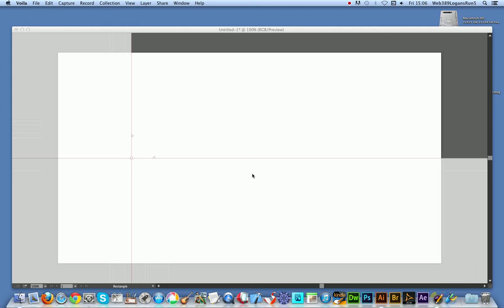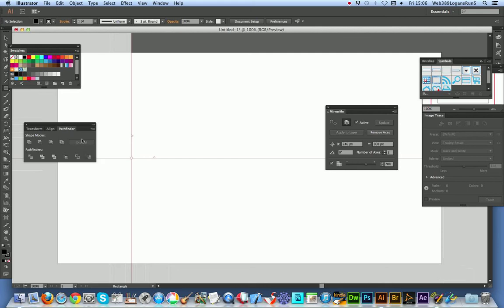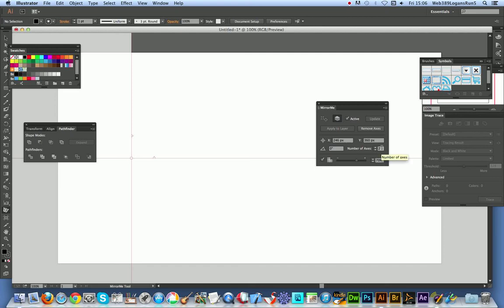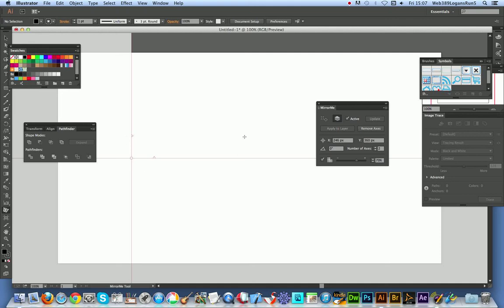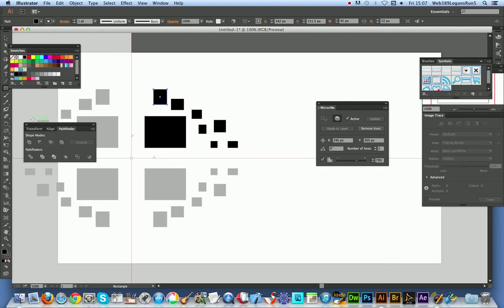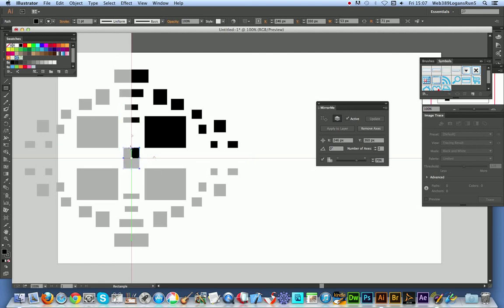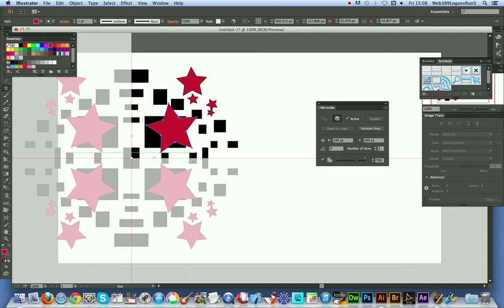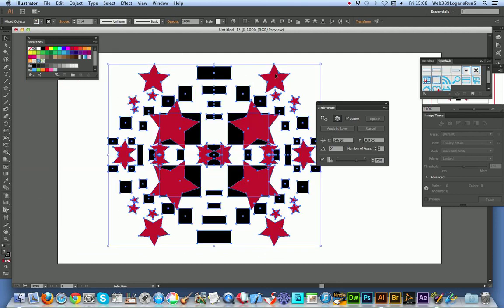MirrorMe Plug-in Tiling Effect In Illustrator | How To Tutorial | Graphicxtras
A  tutorial showing the mirrorme plugin from astute graphics and the creation of tiling in Illustrator CC 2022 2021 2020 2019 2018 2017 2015 (CS6 CS5)